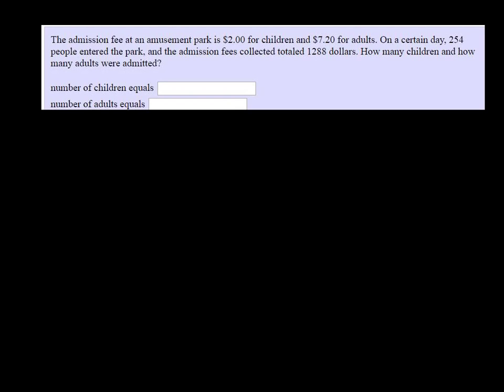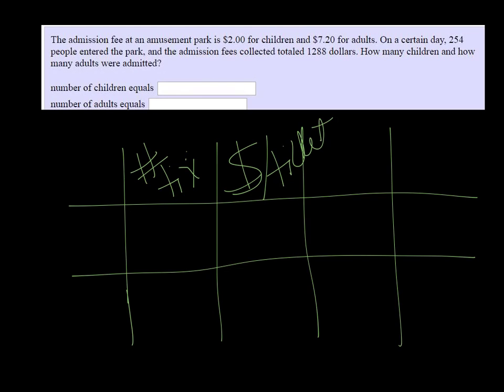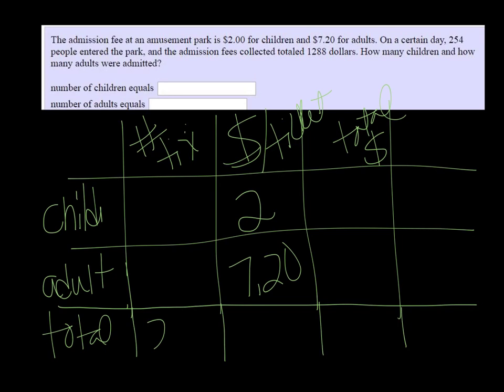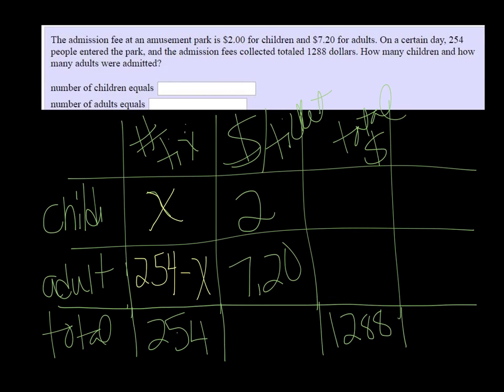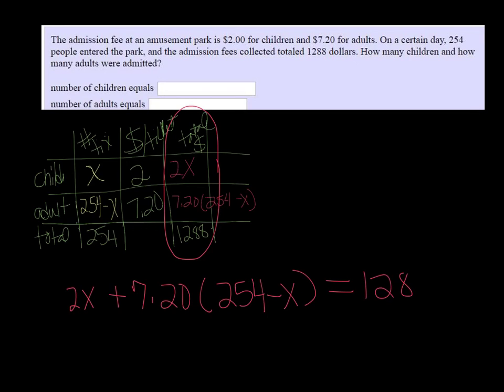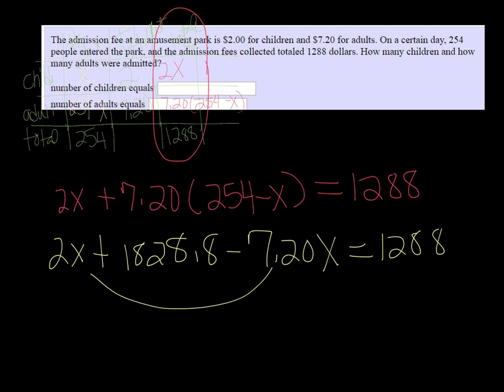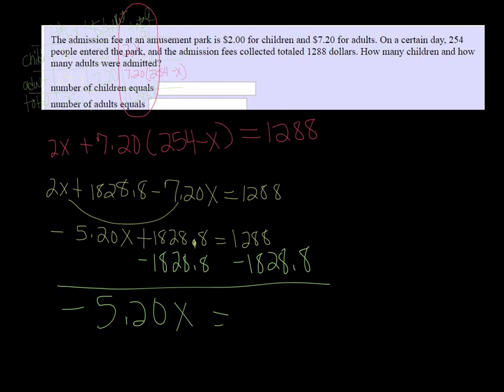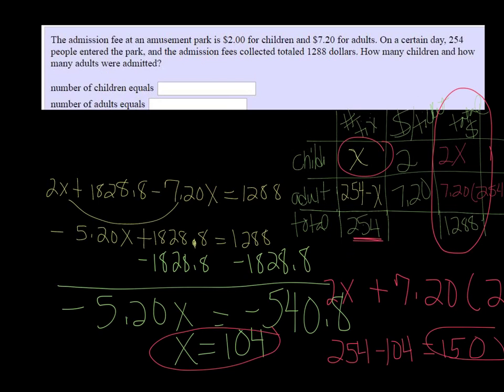MTE 5 W3#5